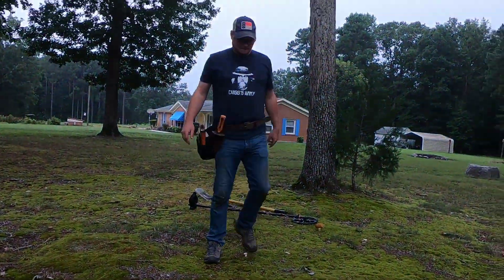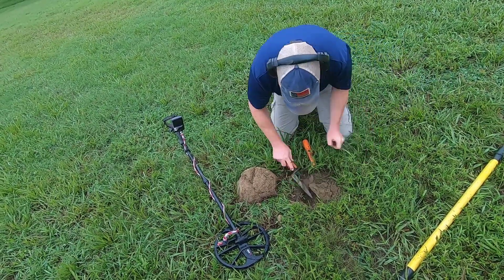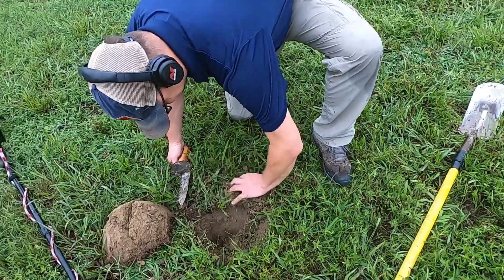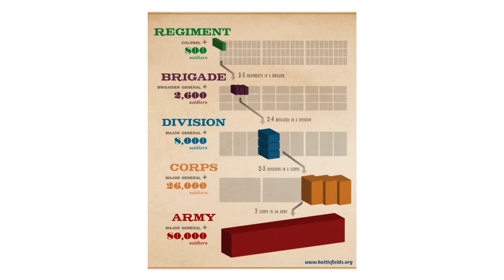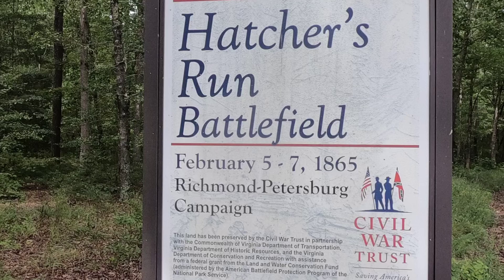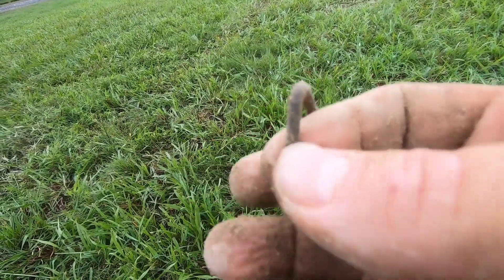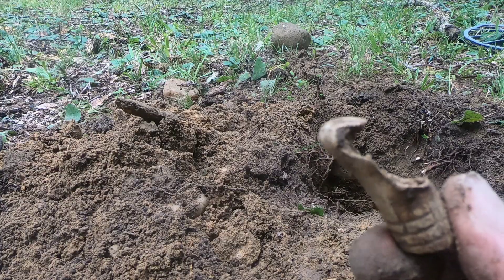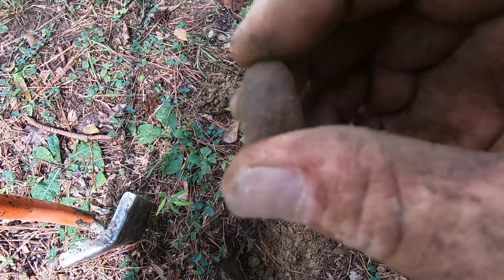The History Behind the Button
Join Chris Boardwine and I as we discoverer some awesome Civil War Relics near the Battle of Hatcher's Run.  During the video we give a brief historical account of the battle of Hatcher's Run.  We also identify right down to the Regiment Level a  New York Excelsior Button that Chris digs live on the video!